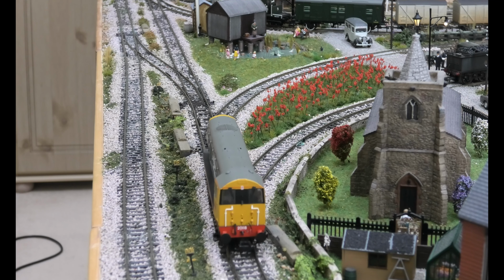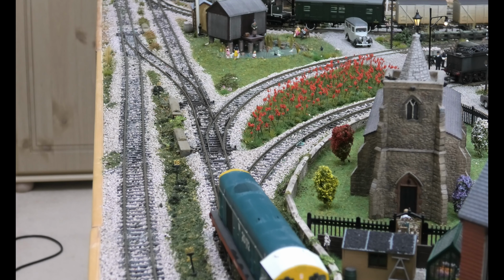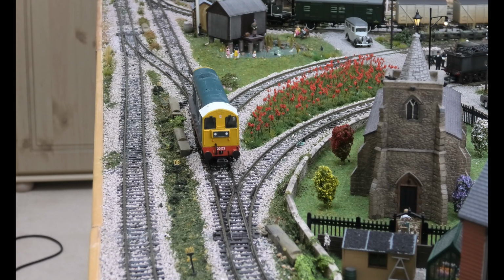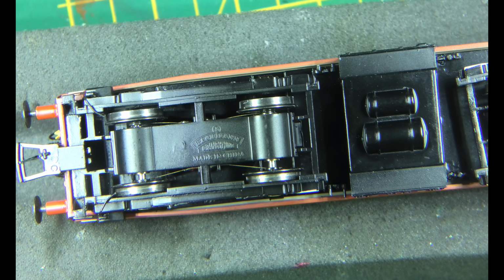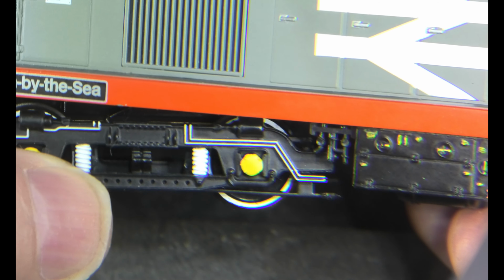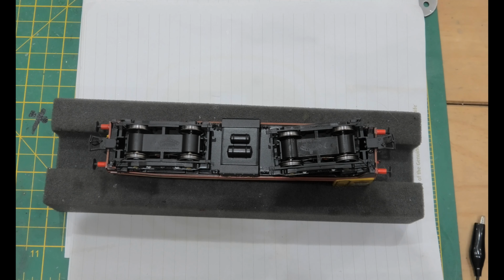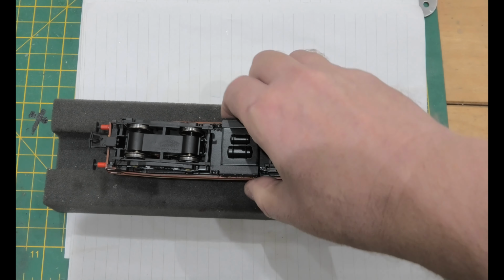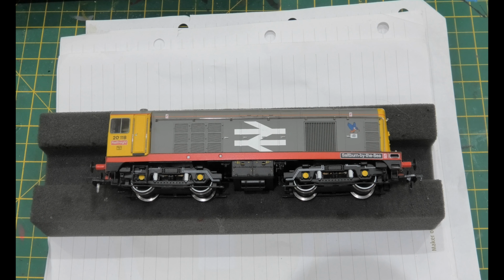LOCOMOTIVE STUTTERS ON INSULFROG POINTS.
Here you will see how to ascertain what is wrong with a loco if it stutters on the track, or stops once you have worked out it is not the track or points that are the core issue. This video is just a guide on how to fault find to a point where you know the next step is for the body to come off and the electrical connections to the motor need looking at. You will also see what locomotive power pick-ups look like and how the wires soldered to the wheel chassis should look. l do have my own group on facebook if this is any good to you. "Paul Briden's model railway group".